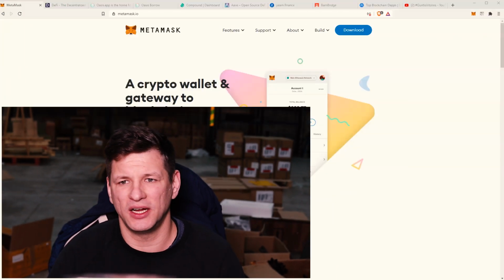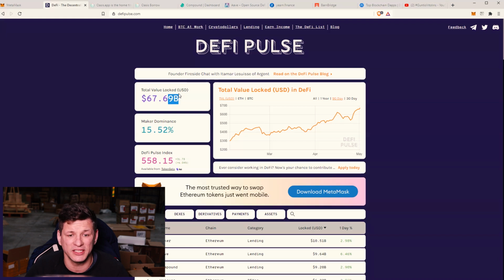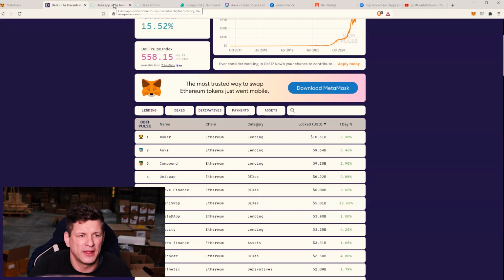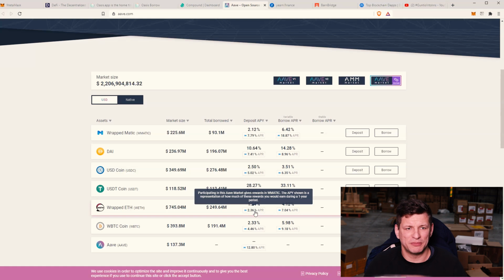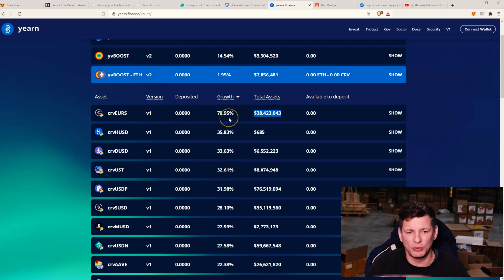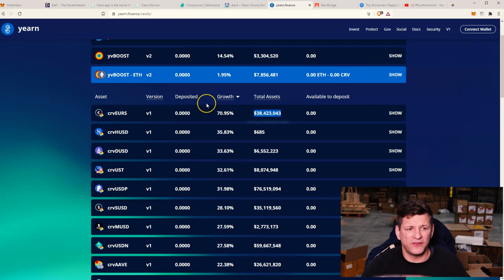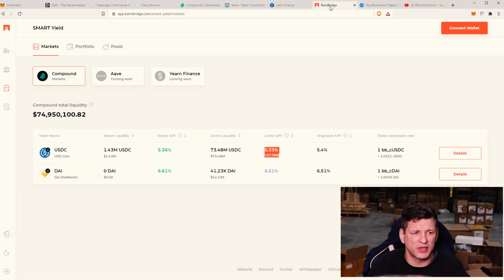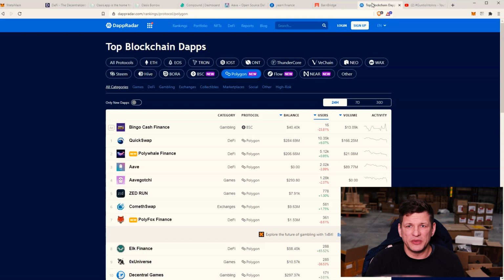How to increase you mining profitability from you mining rewards in DEFI !?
10 ETH challenge rules :
1. Eth is waiting for you in this wallet
2.12 wallet seed words- 6 are hidden in video (description, tags, title,video basically could be anywhere in this video) 6.words are hidden in original post This task will unlock wallet to claim 10 eth.
✔️Hint 1 : seed word 12 is tropical bird
Don't expect anything easy there will be dark fog on the lake. Also It is not impossible.
✔️Hint 2 : seed word 1 is Netherlands
✔️Hint 3 : seed word 5 ..X..  is made of condensed water droplets